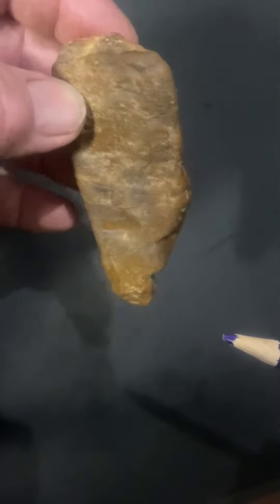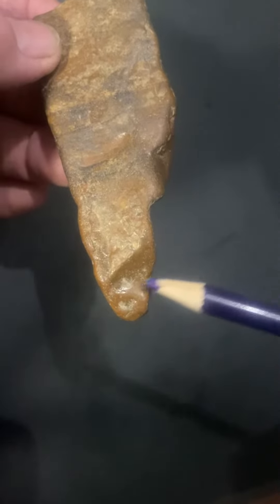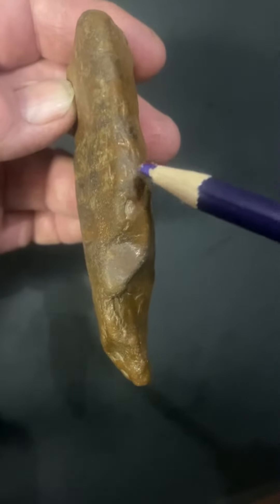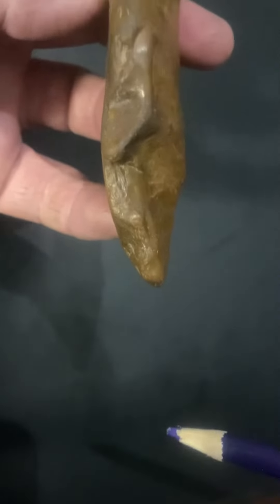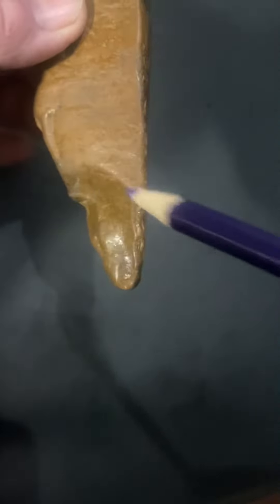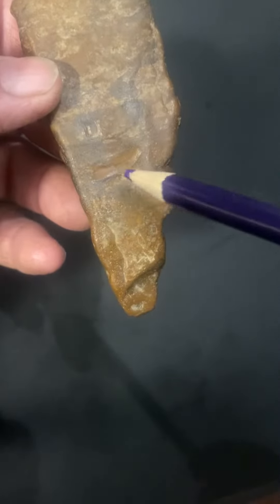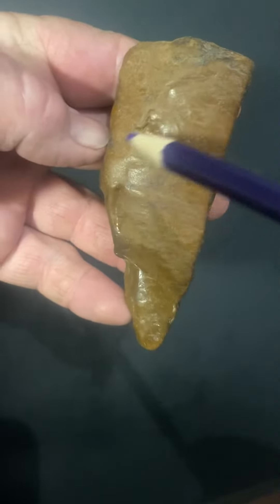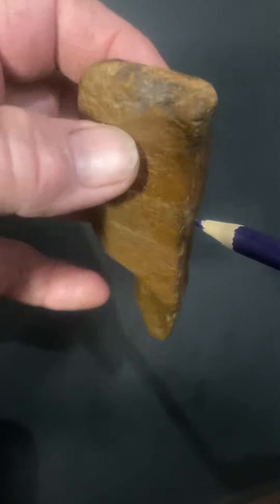Face Stone🔥Mini one piece Totem🔥Paleolithic Rock Art🔥Indeginous Effigy Purebred Hick Discription